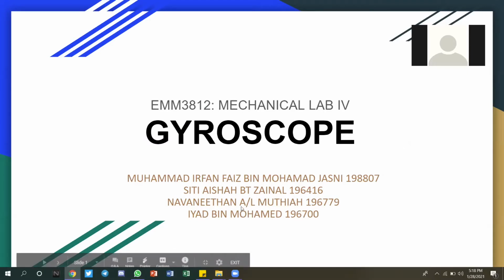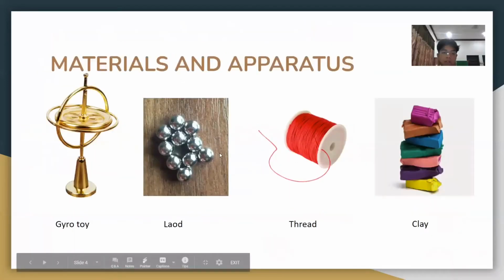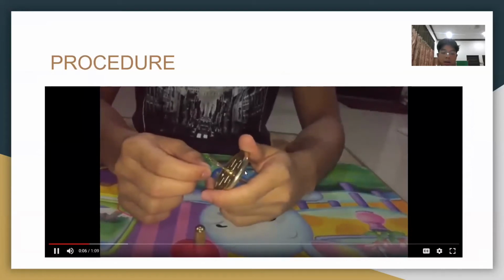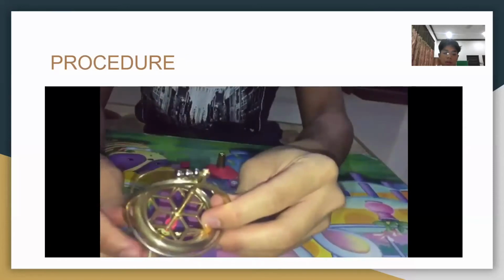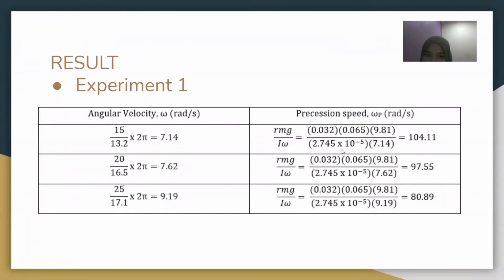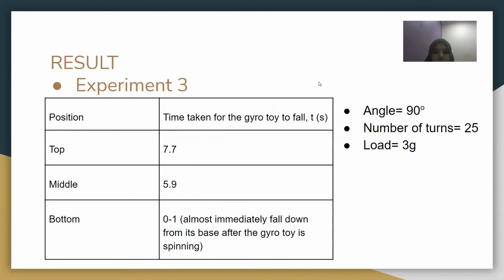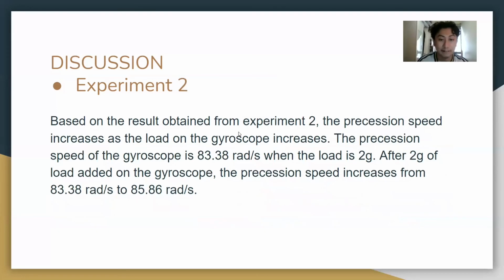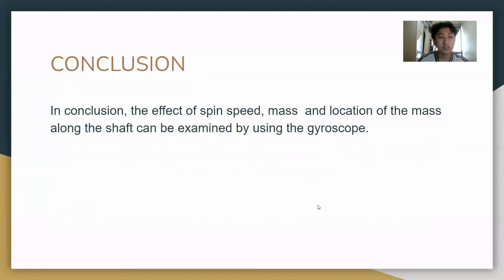EMM3812: MECHANICAL LAB IV GYROSCOPE VIDEO PRESENTATION (GROUP I)